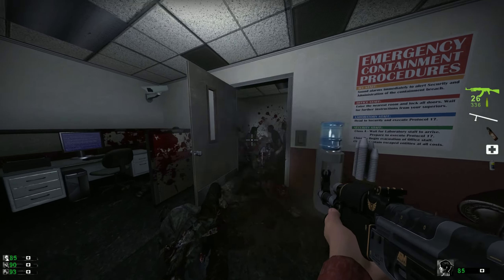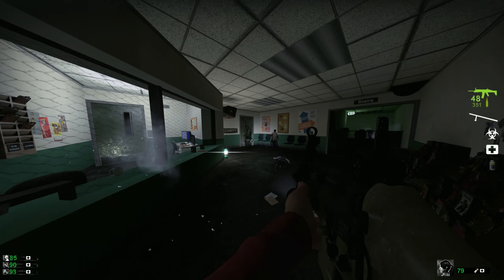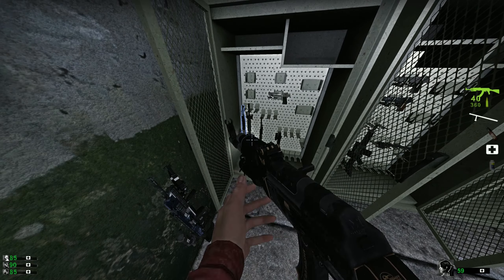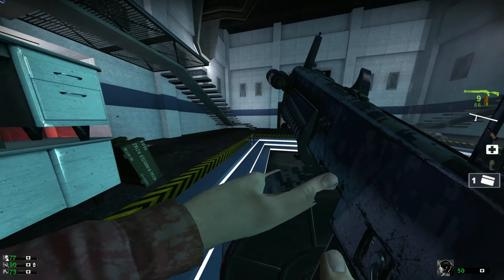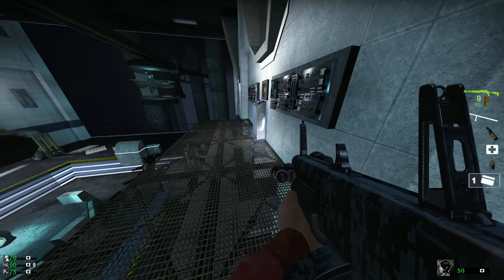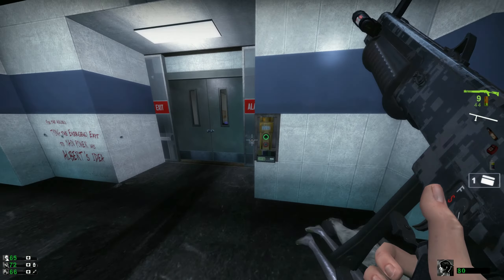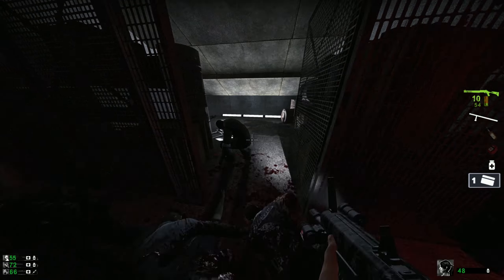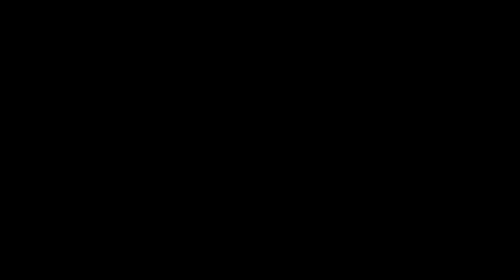​L4D2: Freezing Point -- Secret Lab - Blind-Throughs - Custom Campaigns [1440P]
✔️ Freezing Point